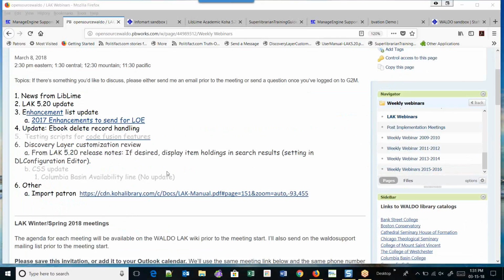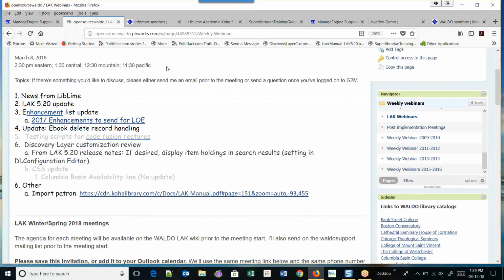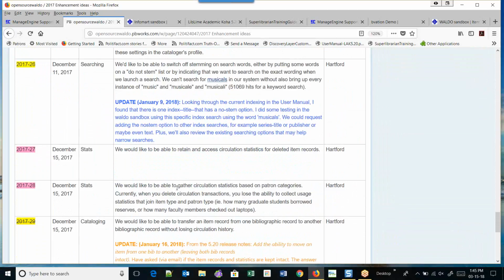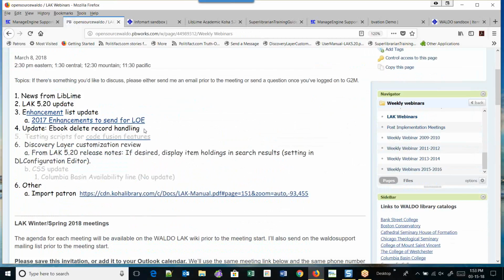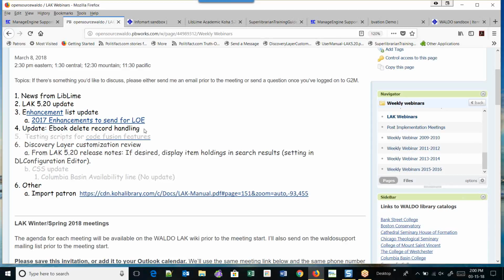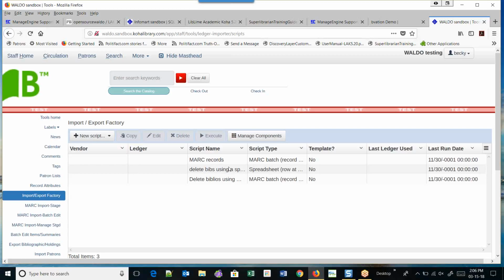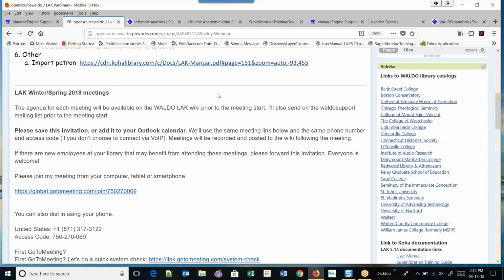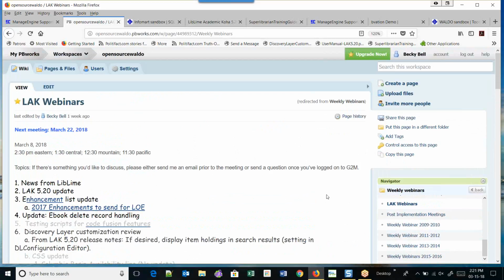March 15, 2018 LAK Meeting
Unedited recording of March 15, 2018 LAK Meeting.